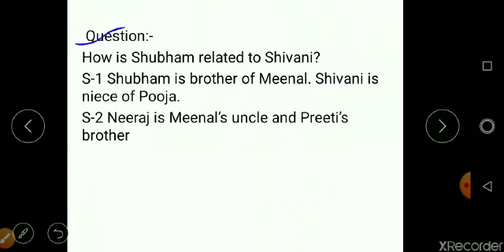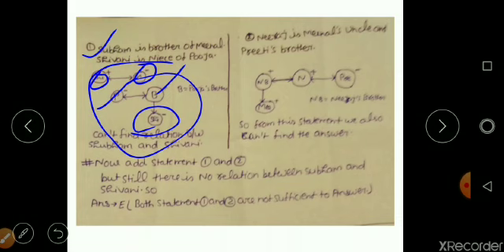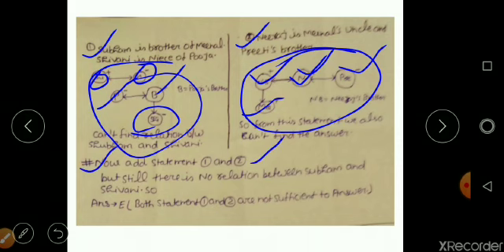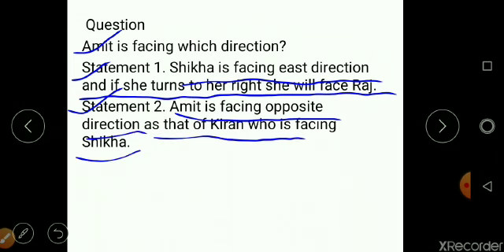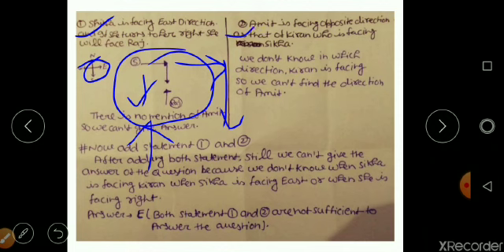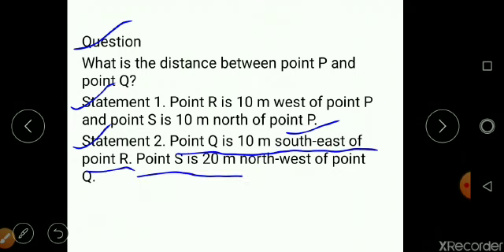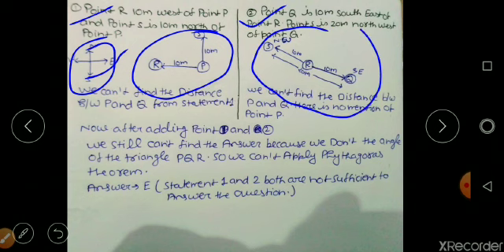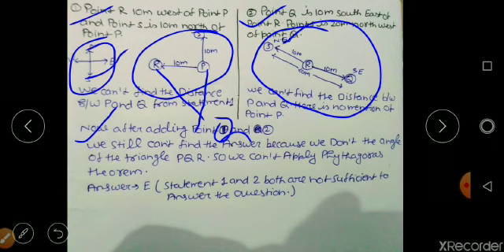Data Sufficiency || Part 2 - PEA 306 (Analytical Skills)